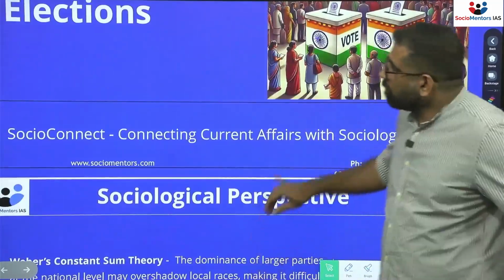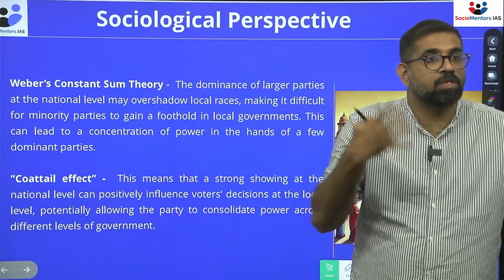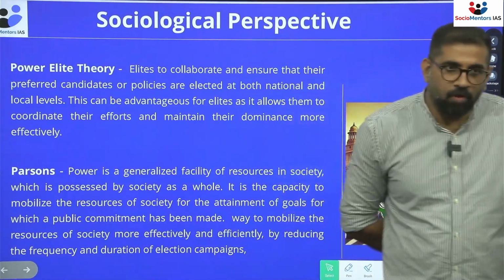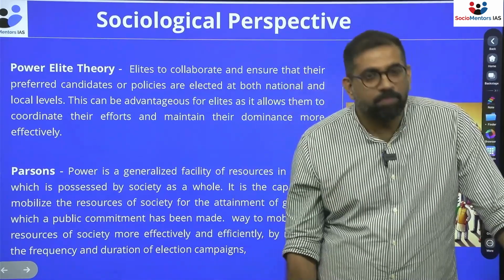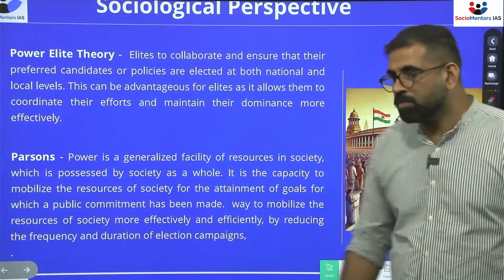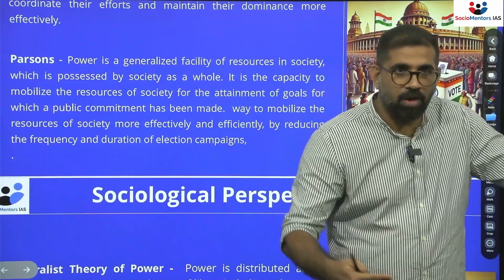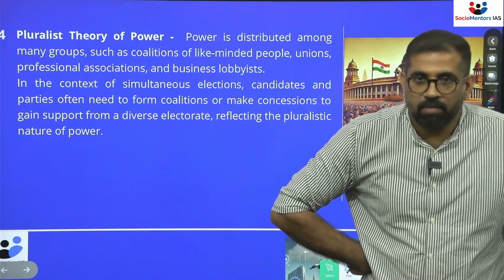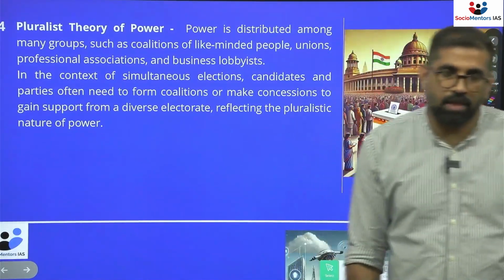Unpacking the Jargons: A Sociological Analysis of Simultaneous Elections for UPSC Aspirants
In this video, we delve into the concept of simultaneous elections, a topic of great importance for UPSC aspirants. Through a sociological lens, we break down the jargon surrounding this concept, providing a comprehensive analysis that will help you better understand its implications. From the benefits of simultaneous elections to the challenges it poses, we cover it all. Whether you're a UPSC aspirant or simply interested in Indian politics, this video is a must-watch. So, let's dive in and explore the world of simultaneous elections together!